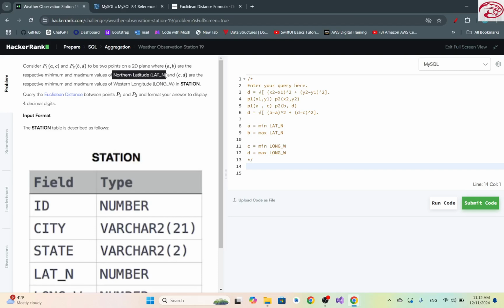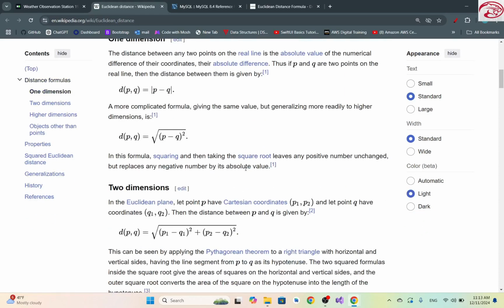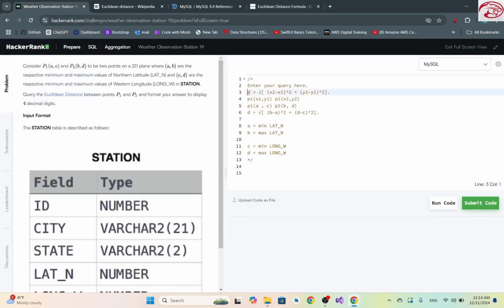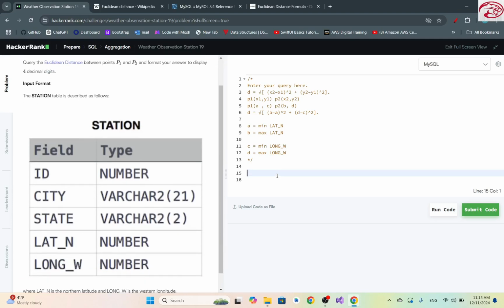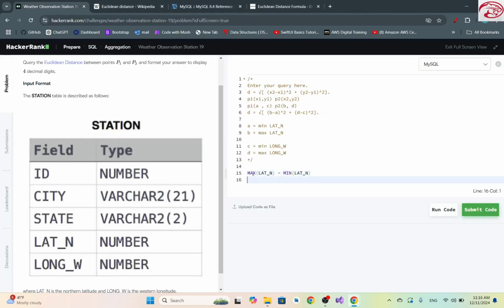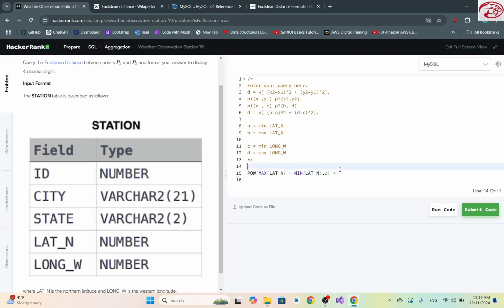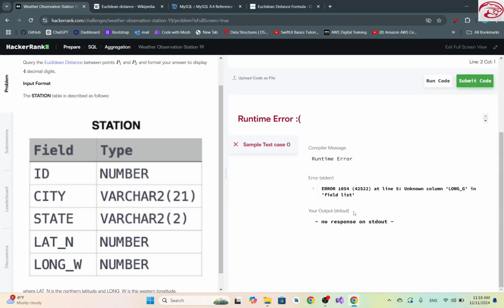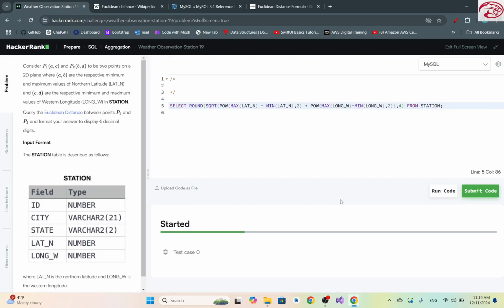HackerRank SQL Weather Observation Station 19 | HackerRan SQL Solutions